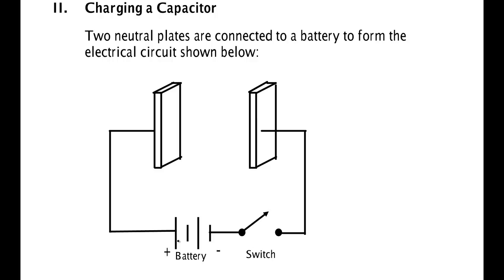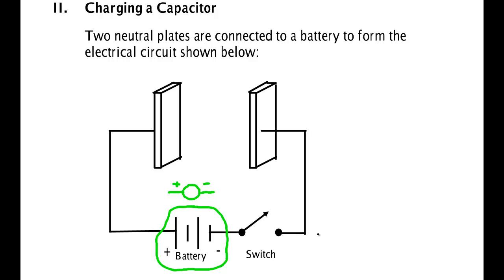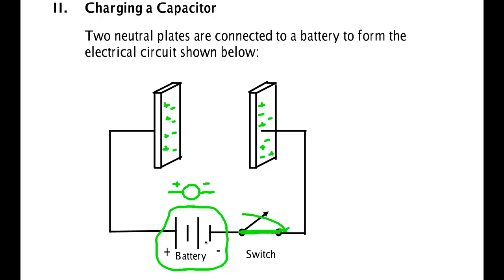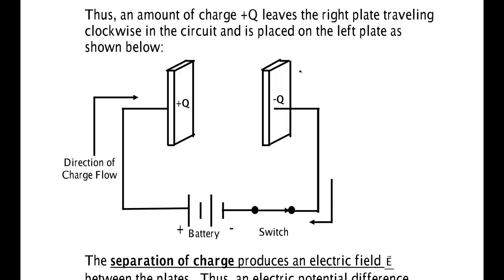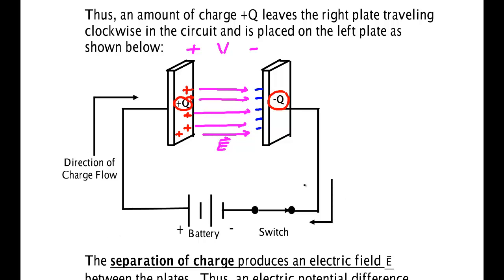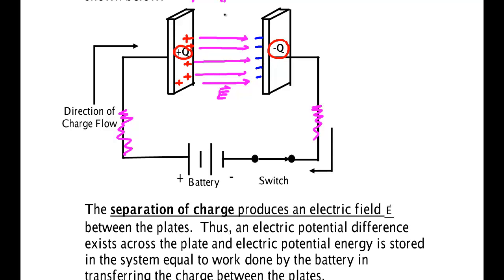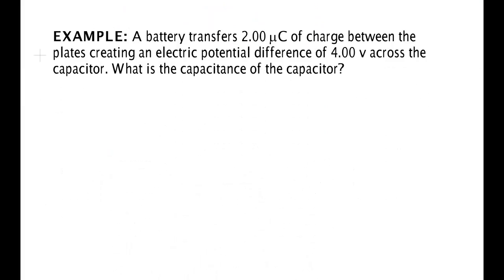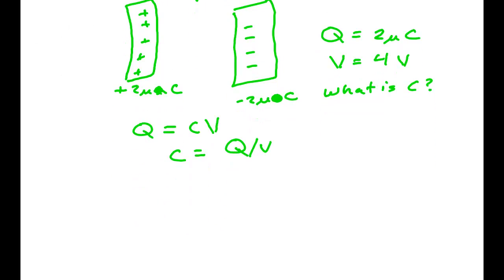Charging A Capacitor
A discussion of the process of charging a capacitor. Physics 6th by Giancoli Chapter 17.